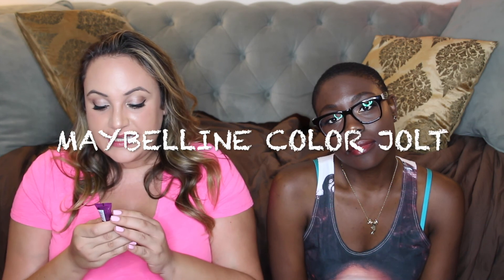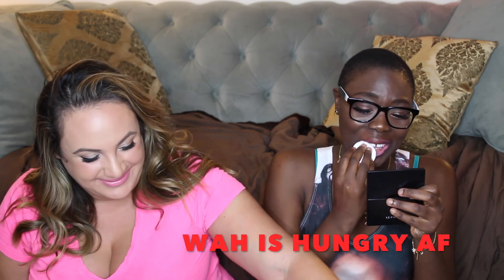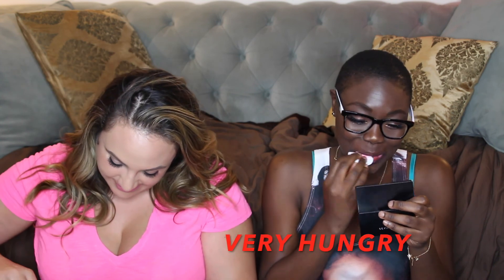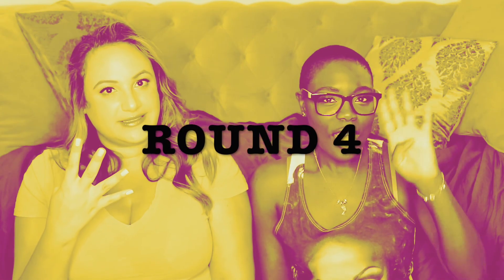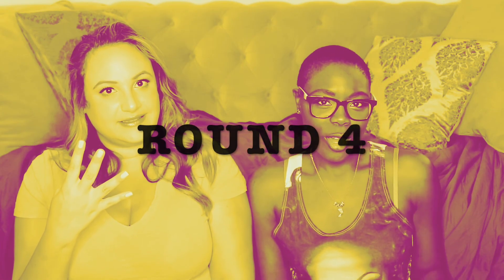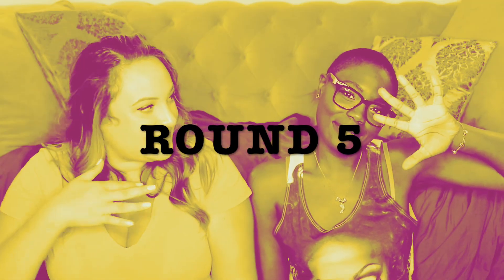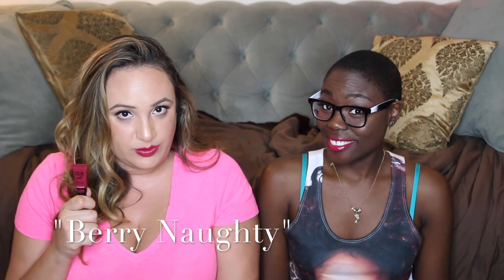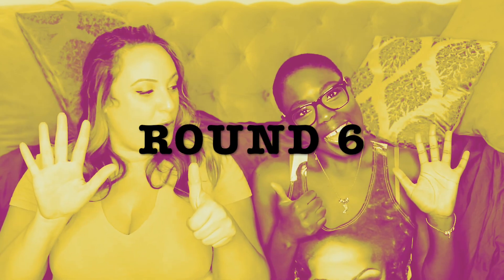LIPSTICK CHALLENGE: MAYBELLINE COLOR JOLTS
My friend JustCallMeWah and I try on 6 different shades of the Maybelline Color Jolt Lip Paints for you! Also low key sing Lauryn Hill and talk about Ellen.

BIO LINKS-